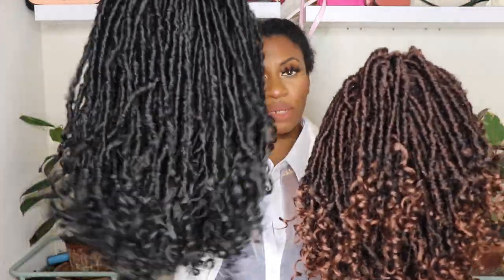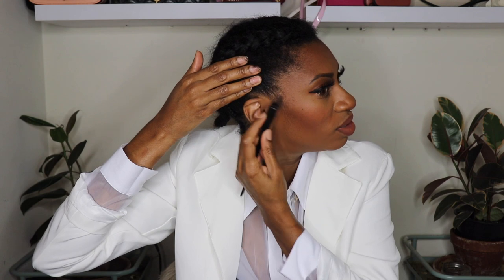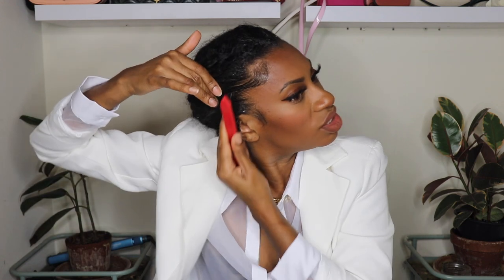Is It Giving "Mop" Realness?!? lol... Amazon Curly Ends Locs HeadBand Wigs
Order These Wigs:
Long black wig (1B)
Short honey blonde wig (T30)